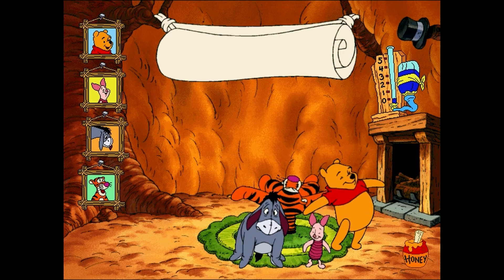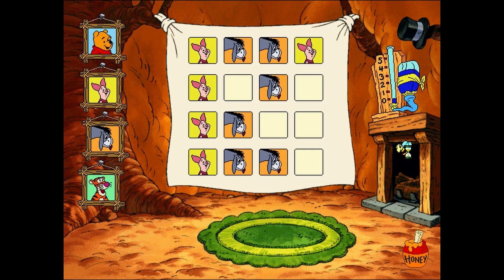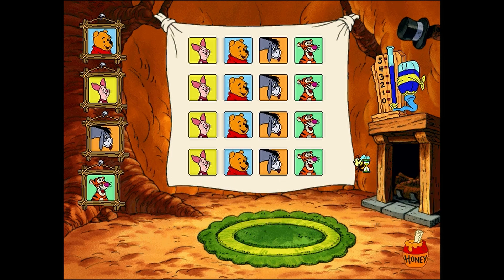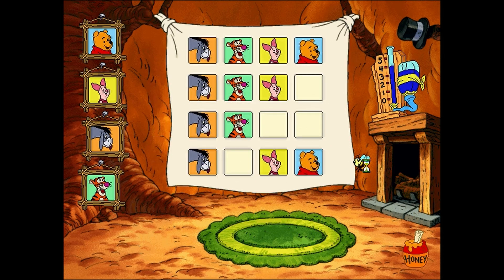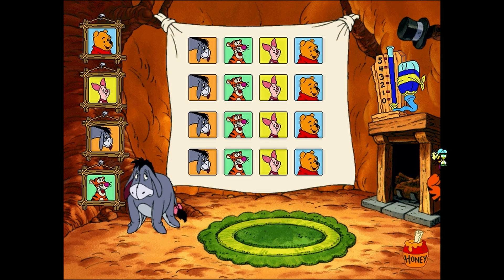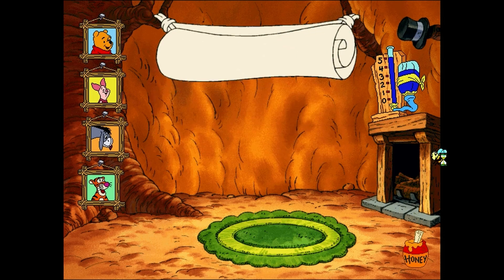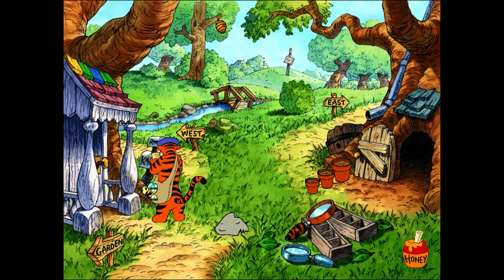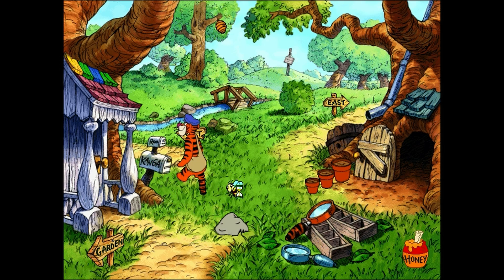Disney’s Ready For Math with Pooh - Rain Dance Patterns with Rabbit (Gameplay/Walkthrough)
Disney’s Ready For Math with Pooh - Part 4: Rain Dance Patterns with Rabbit (Gameplay/Walkthrough)

When Pooh floats down to land in the Hundred Acre Wood in Disney's Ready for Math With Pooh, he comes to earth in what will become a garden as the game progresses. The player signs in on a wheelbarrow and chooses a path from the three directions given - in each of these places he'll meet Pooh's friends; Piglet, Owl, Tigger, Eeyore, Roo, and Pooh himself, and play games designed to exercise his math skills at one of three levels.

Gameplay is identical to that of the sister game Disney's Ready to Read with Pooh: pointing and clicking the mouse will perform actions, the cursor is a little bumblebee that flutters it's wings whenever it is over a hotspot, and when dragging an object is necessary the game utilizes click-and-stick.

Wishing Well - contrary to what you might expect, this well is wishing for something - a group of pictures that will match the number it shows.

Tigger's Contraptions - this fabulous machine requires the player to feed it objects in a particular numbered order.

Eeyore's Faded Calendar - follow the snail to help draw in the faded numbers.

Rabbit's Rain Dance - follow a sequence of pictures to complete this rain dance.

Bug Collecting - sort bugs into a tray by color and choose which row has more or less.

Piglet's Cupcake Kitchen - count cupcakes by frosting them, add them up and choose the correctly numbered sprinkle shaker.

Pooh's Pantry - sort Pooh's fruit and vegetables from numbered baskets into jars.

A player's success is rewarded by Gopher with prizes for his garden, such as seeds that will grow when they are planted and watered and decorations that animate when clicked on. Other rewards are printable, such as a Bug Collecting Certificate and a number banner depicting the jars in Pooh's Pantry, earned by completing those activities. Upon returning to the garden the player will find notes from the characters stuck to the back fence - when a note is clicked on, the character who wrote it will read it aloud.

As in Disney's Ready to Read with Pooh, the manual contains a Parent's Guide that shows which level of activity earns which prize for the garden, so parents can see what skills their child has mastered. The skills covered include ordinal numbers, number forming and recognition, patterns and sequencing, greater/less than, classifying, counting sequentially, addition and subtraction.

See more of this!